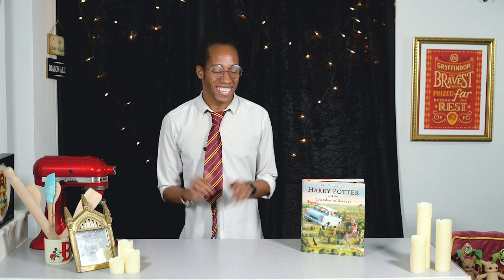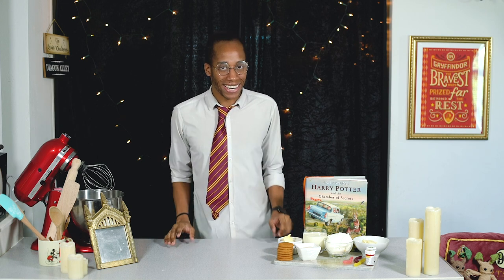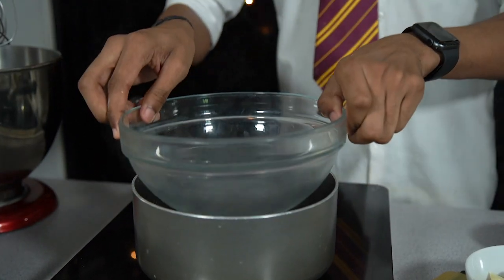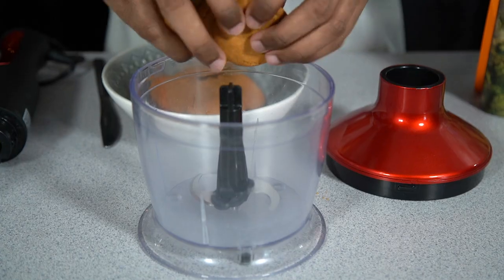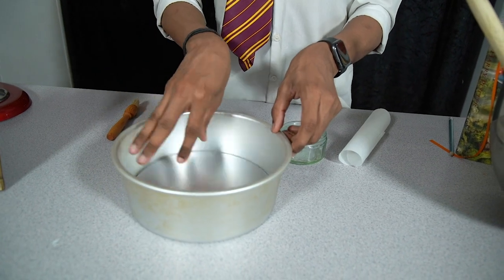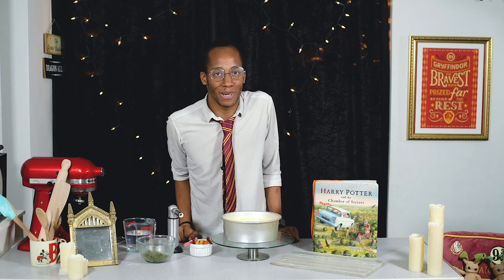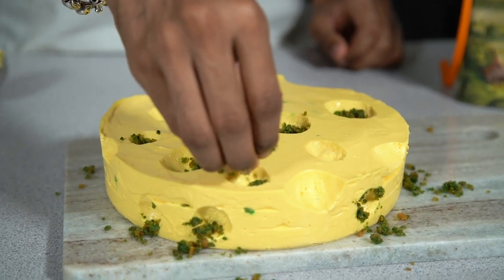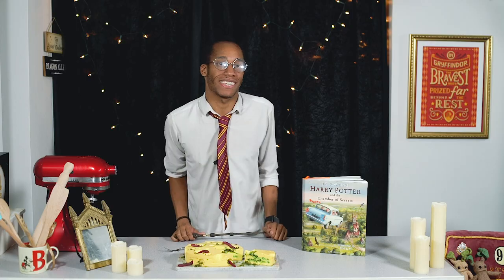'Mouldy' Cartoon CHEESECAKE | Illusion Cake | My Harry Potter Kitchen | Chamber of Secrets (Ep. 35)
Learn how to make a Cartoon Cheese Wheel Cheesecake illusion inspired by Nearly Headless Nick's Deathday Party!

The Deathday Party is in full swing and our next recipe is for mouldy cheese! Now although mouldy cheese (or blue cheese) is usually safe to eat, I thought we'd create something a little different for this Harry Potter recipe and serve up another illusion cake - this time a cheesecake disguised as a wheel of cheese!
I'll show you how to make cheesecake at home with this no bake cheesecake recipe before setting it and decorating it to look like a cheese wheel - complete with mould and worms!

Now you know how to make an illusion cake at home, are you going to give it a go?

Jump to the main steps of the recipe:
0:00 - My Harry Potter Kitchen Intro
2:11 - How to make no bake cheesecake recipe
4:13 - How to make a cheese illusion cake
5:37 - How to make cartoon cheesecake